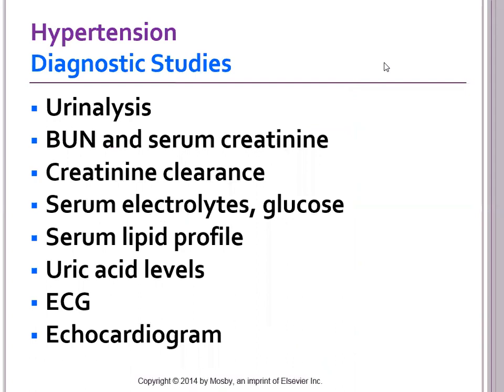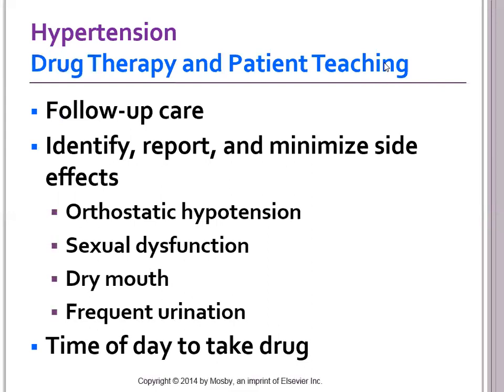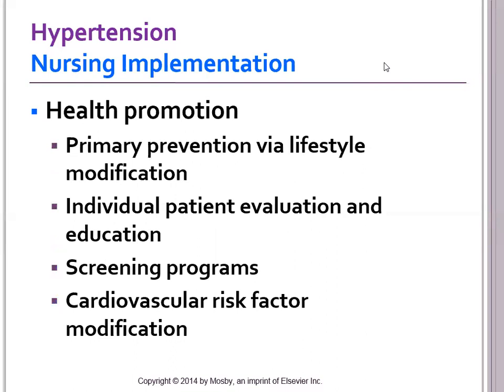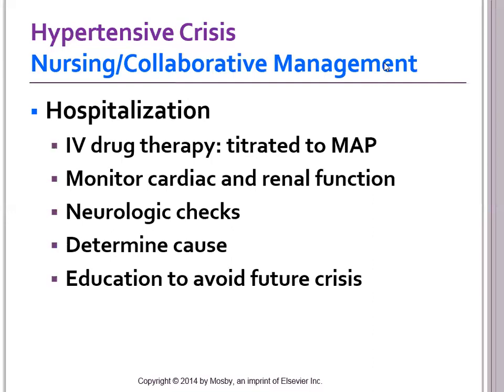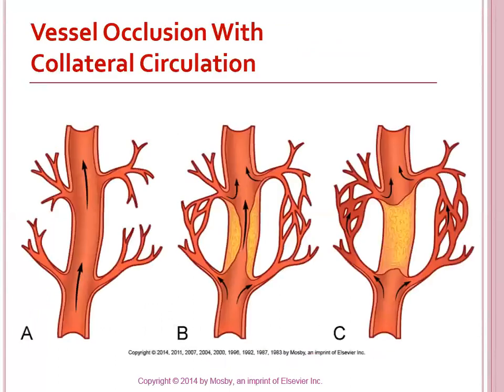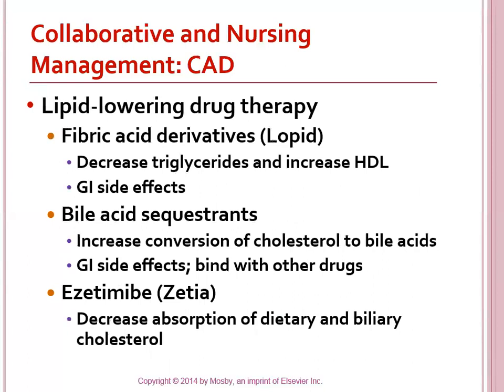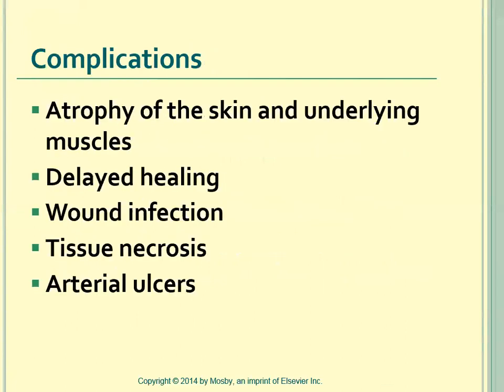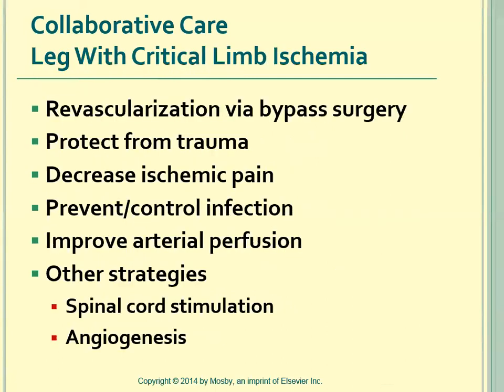04 06 18 Part 1